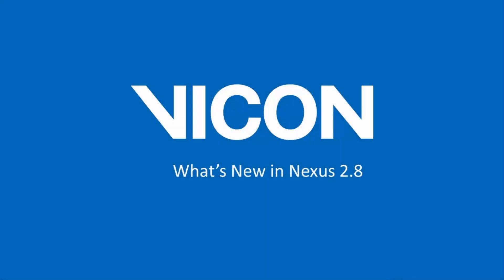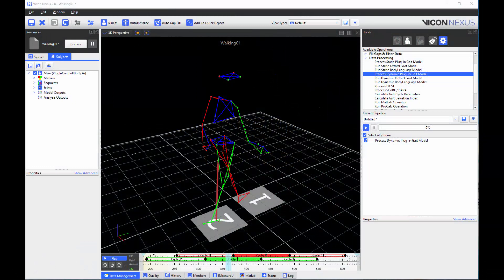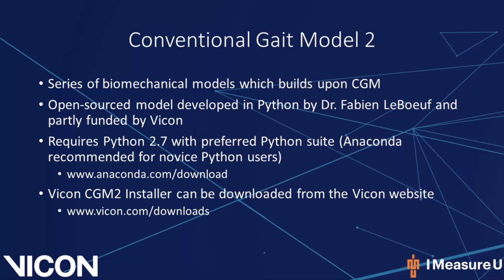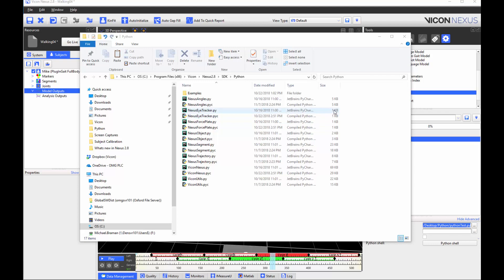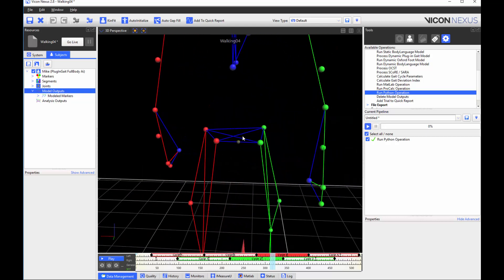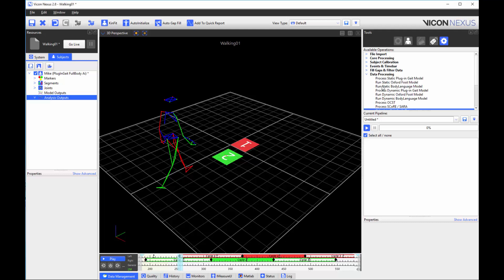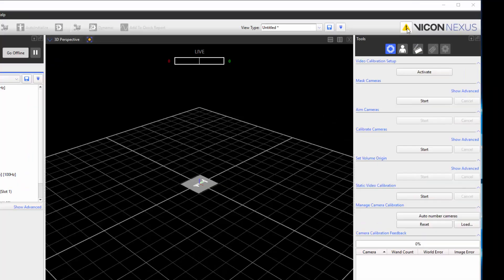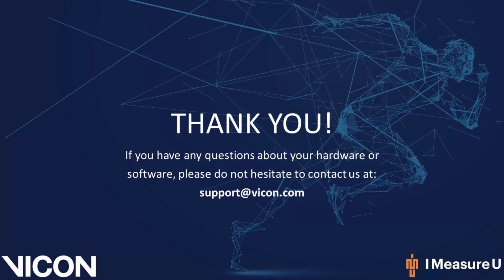Whats new in Nexus 2.8?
In this video, engineer Mike Braman presents the main new features in Nexus 2.8.  For best viewing quality, please view video in HD.

Topics include:
1:19 Plug-In Gait Segment Center-of-Mass (COM)

2:07 Conventional Gait Model 2 (CGM2)
3:04 New Python scripts
4:50 Improved integration with IMU sensors
5:34 Step Width and Limp Index calculations
6:10 Close trial using Matlab and Python SDK
6:51 Firmware Updates
7:55 Other Updates